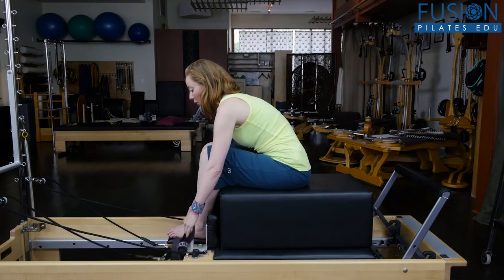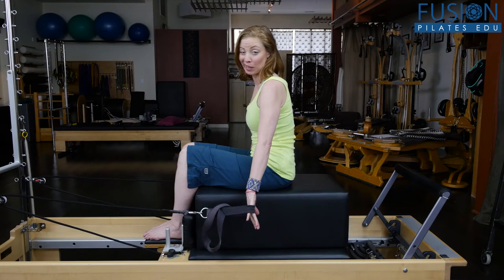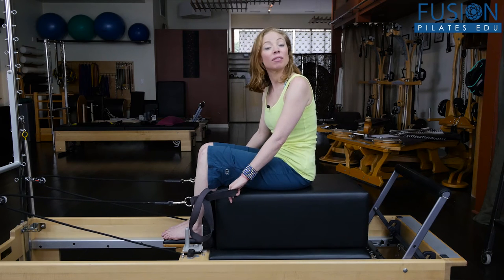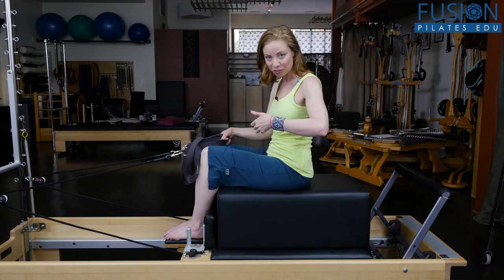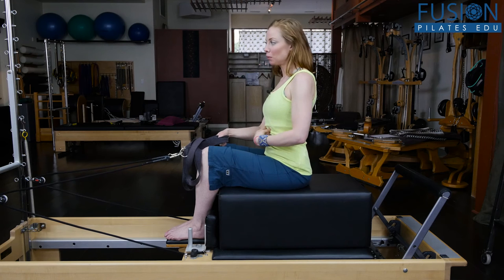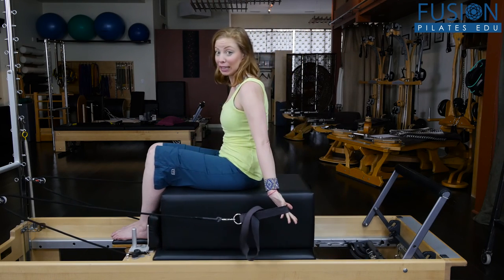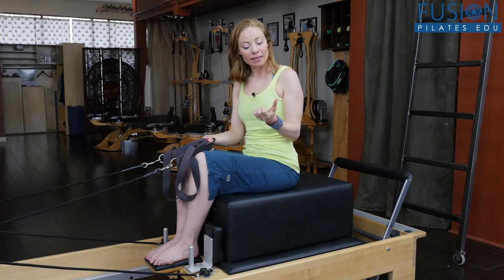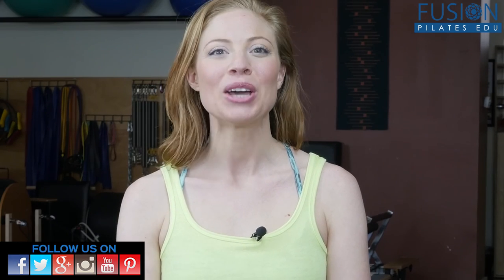The Pilates Show! Caution the Over Cue / Discover your Muse